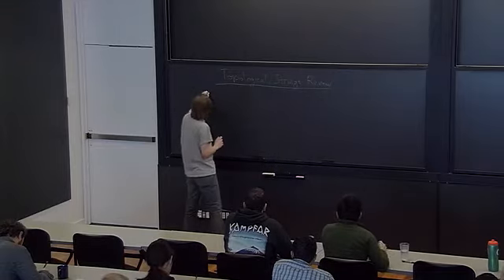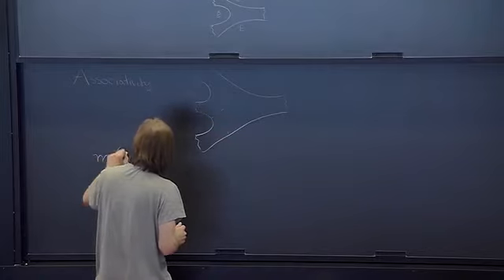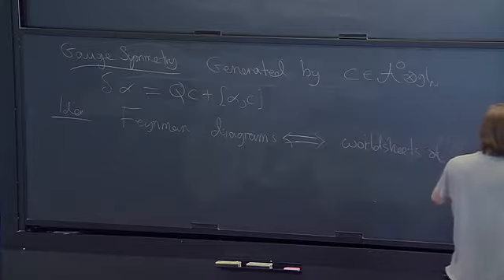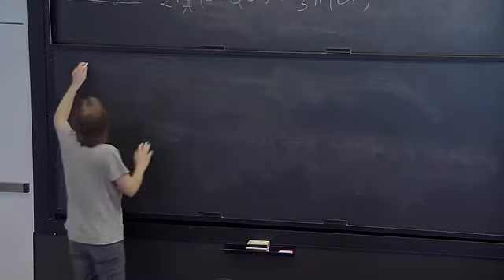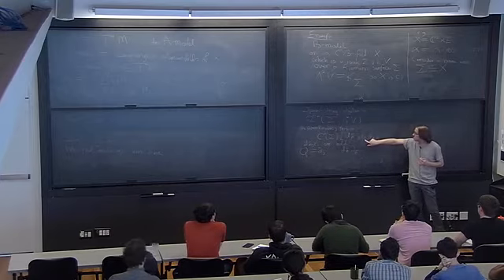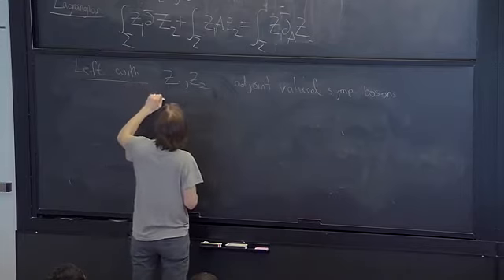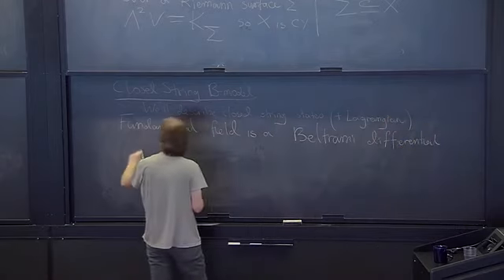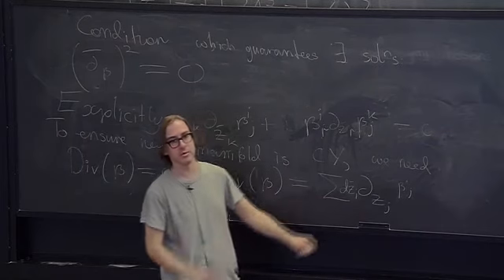Topological Holography Kevin Costello Lecture 1